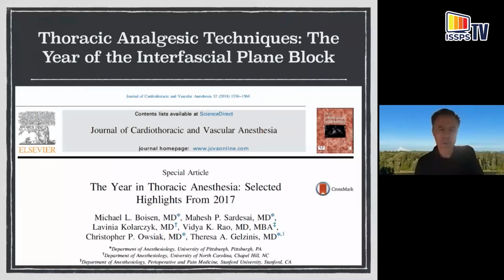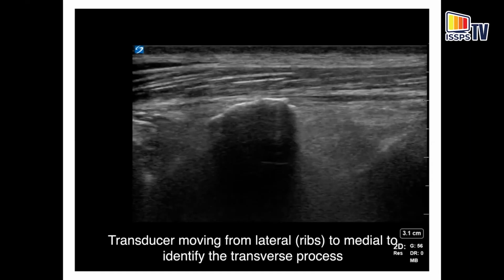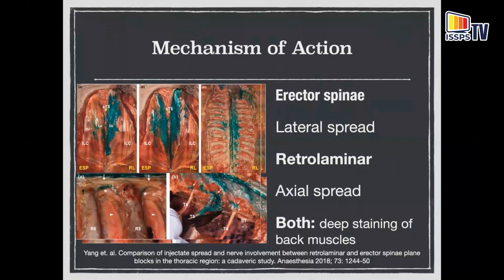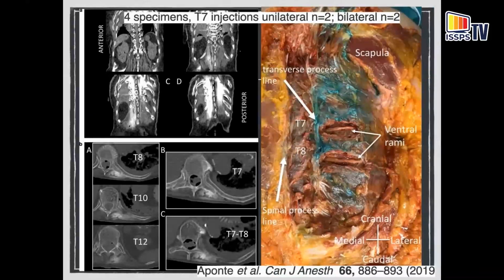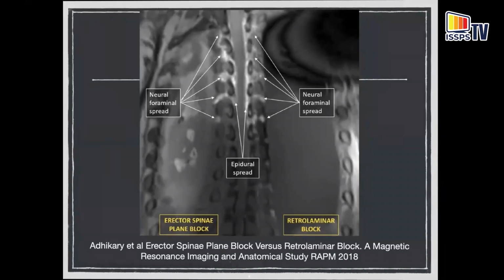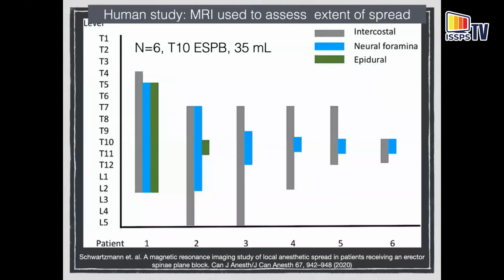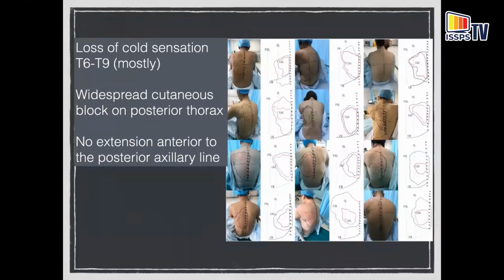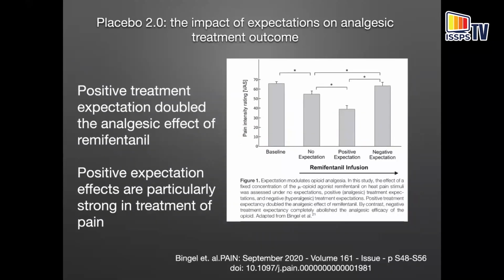Erector Spinae Plane Block: Sonoanatomy, Techniques and Mechanism of Action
Dr. Michael Barrington, Australia.